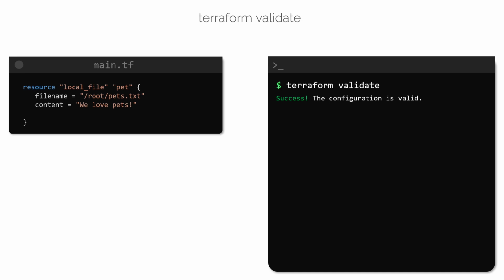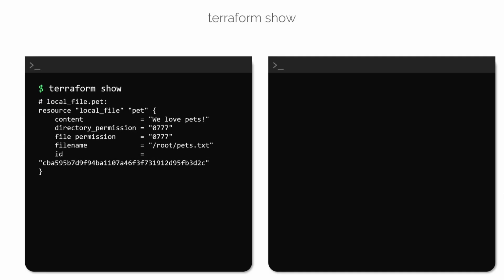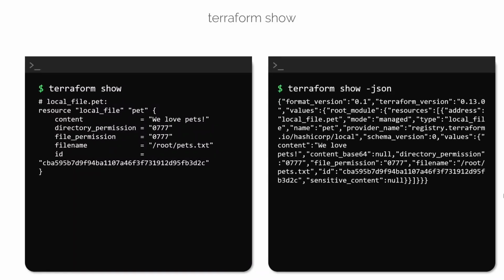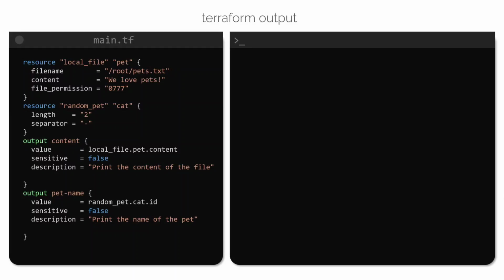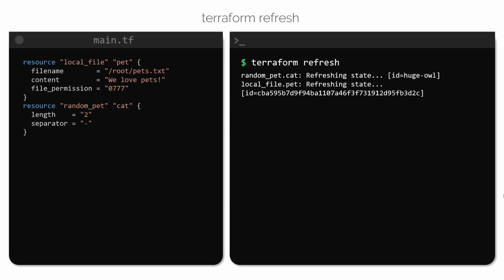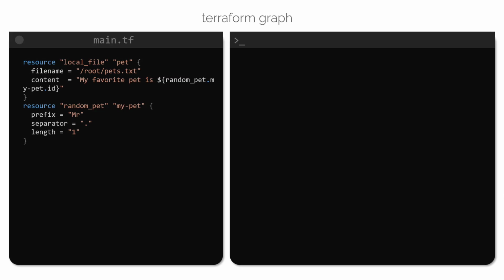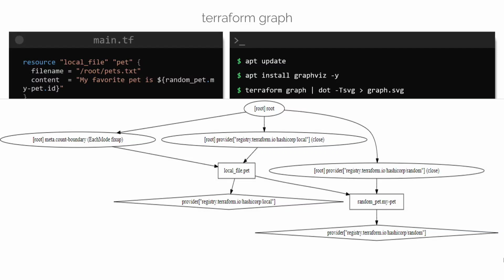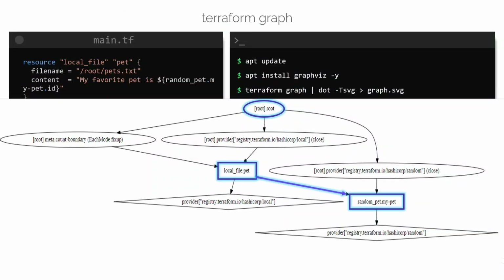Terraform Commands for Beginners in Real Scenario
In this video, I am going to explain DevOps IAC , Terraform Commands for Beginners in Real Scenario & resources Infrastructure as Code terraform.

Happy Learning!

Good Luck!!!